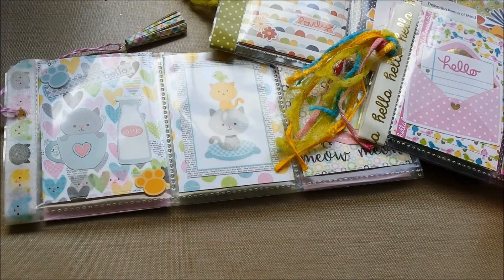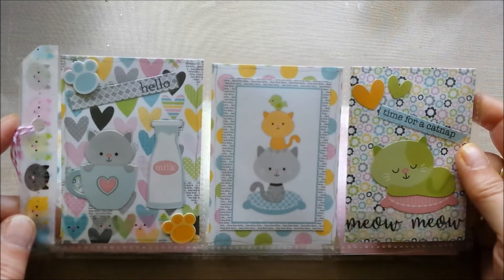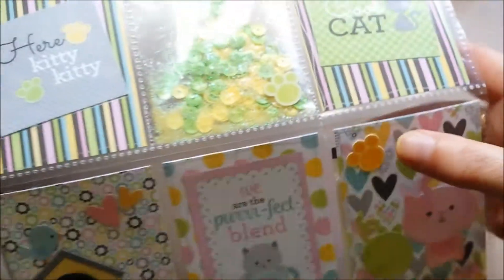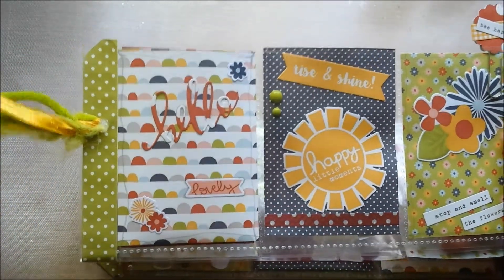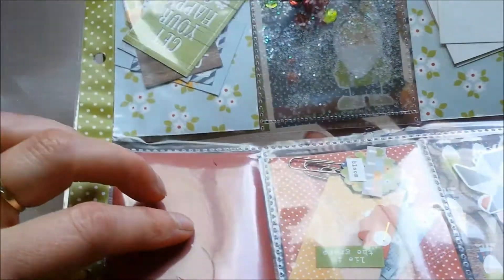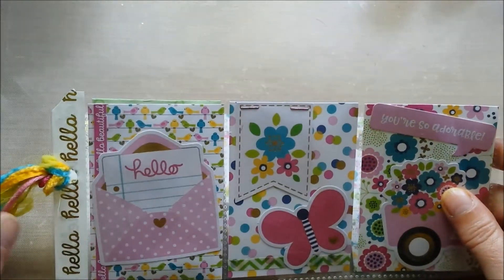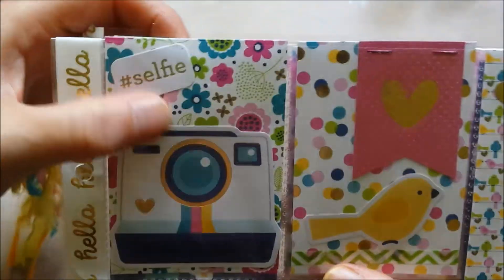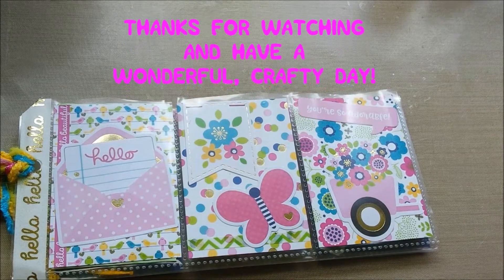My entries for the Mystery Pocket letter swap!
Here's what I made for my 3 partners in the Mystery pocket letter swap I organized here! Was a lot of fun making these!!
Thanks to all who participated!!